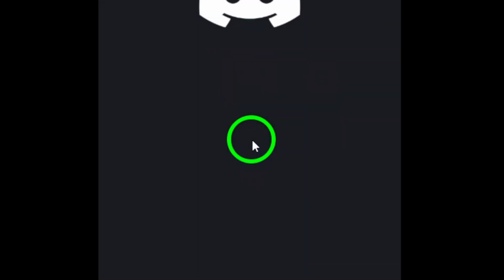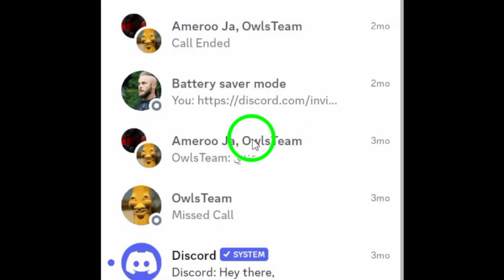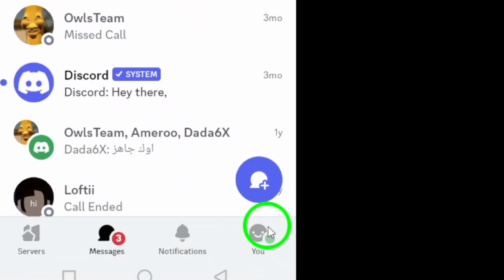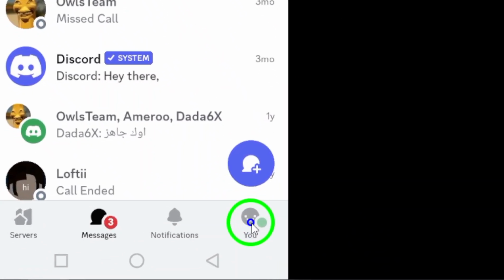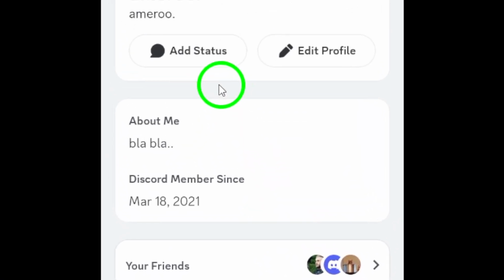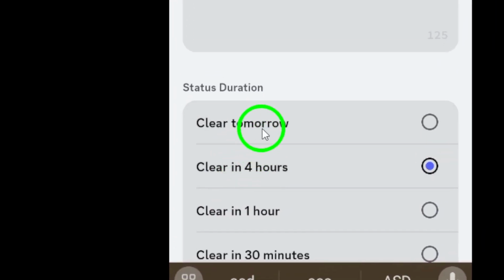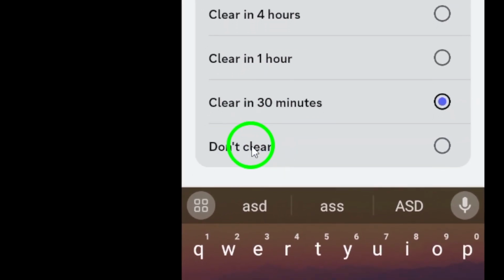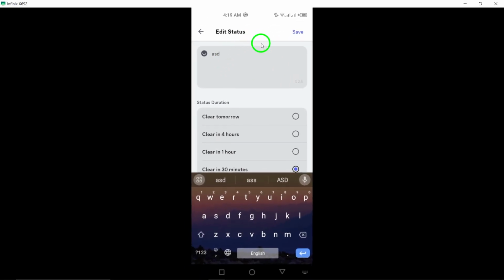How to Add Temporary Status on Discord (Updated)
Learn how to add temporary status on Discord for your Android device in this updated tutorial. Whether you want to let your friends know what you're up to or set a custom status for a limited time, these simple steps will guide you through the process. Let’s dive right in.
Steps:

1. Open Discord app on your android device.
2. Tap your profile picture at bottom right.
3. Tap "Add Status".
4. Enter your status.
5. Under "Status duration" select the period you want.
6. Tap "Save" at top right.

Now you’re all set. Enjoy using your new temporary status on Discord and keep your friends in the loop.